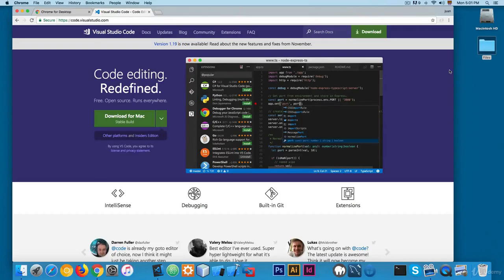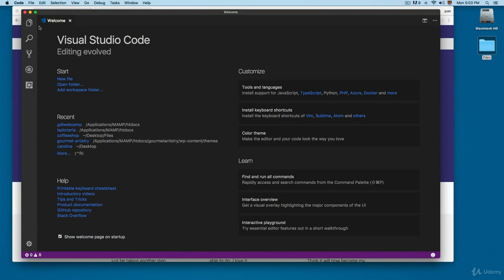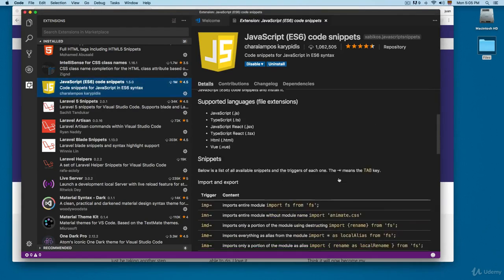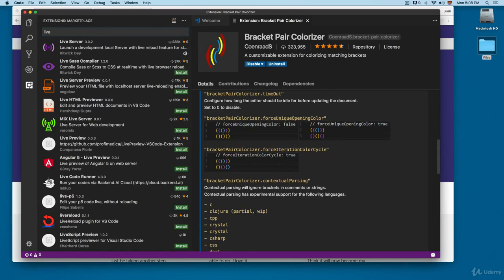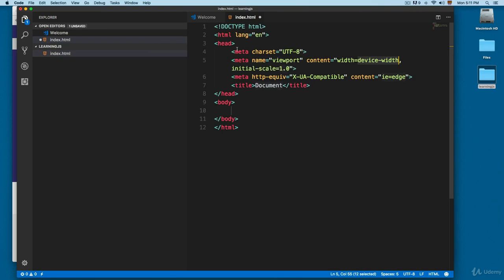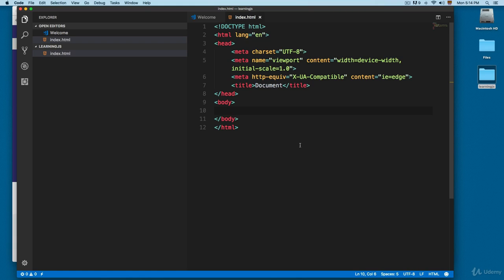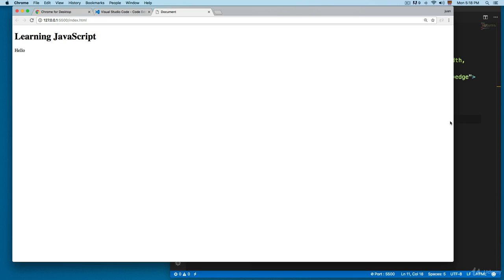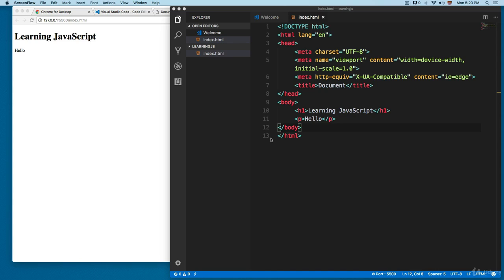4 The Development Environment & Tools needed to complete this course